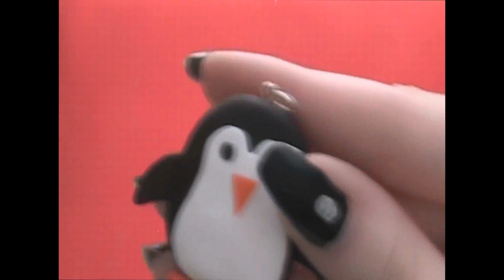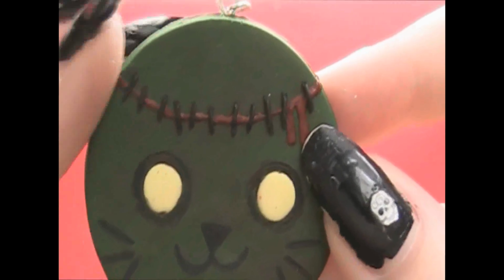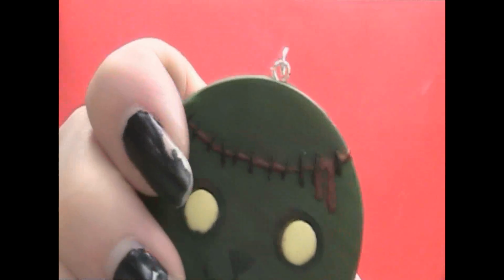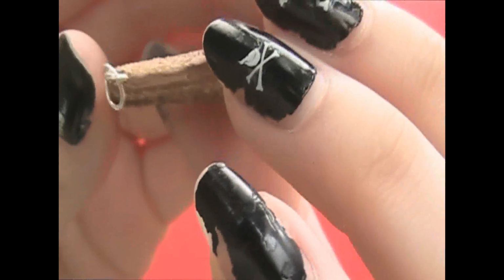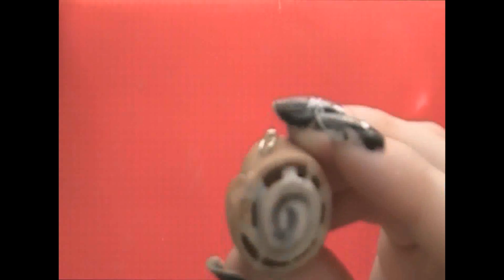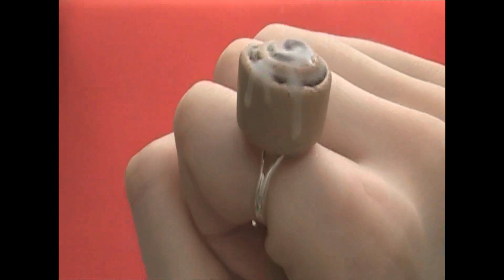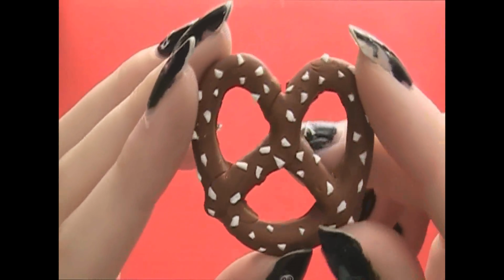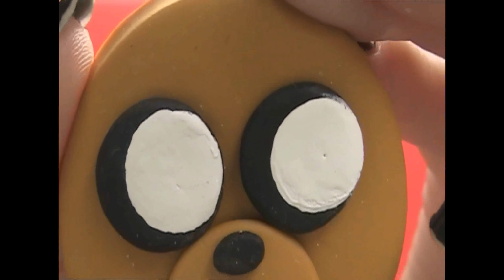Kelsey's Creations Video: October 2011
"i think you should do polymer clay... videos =D" -heartscreation101